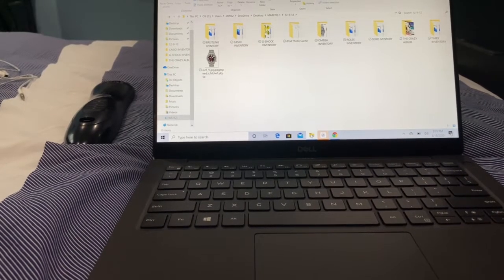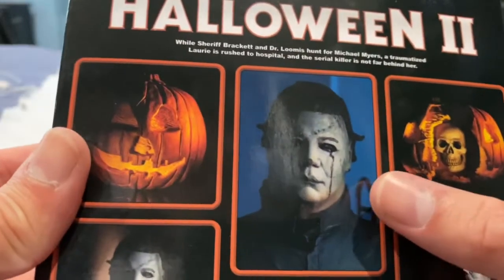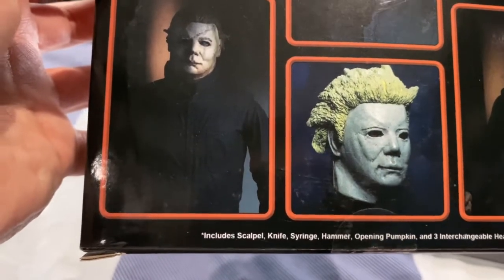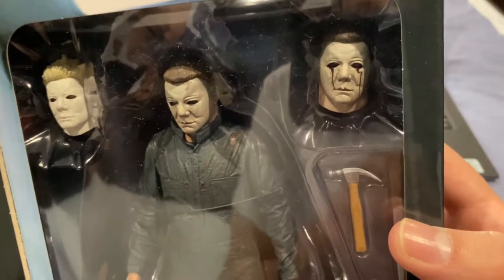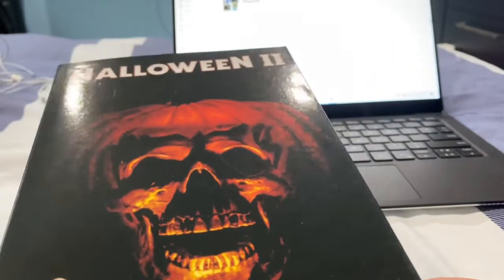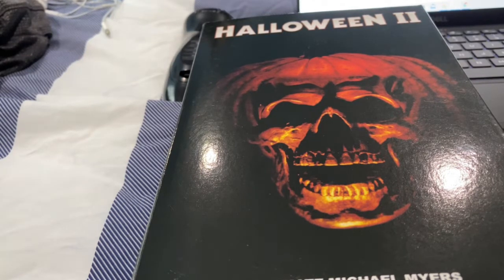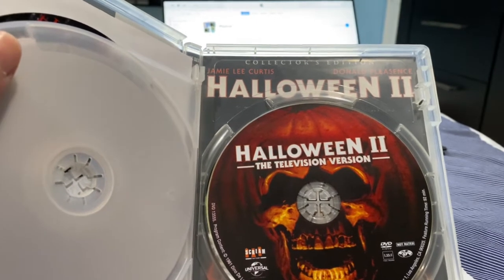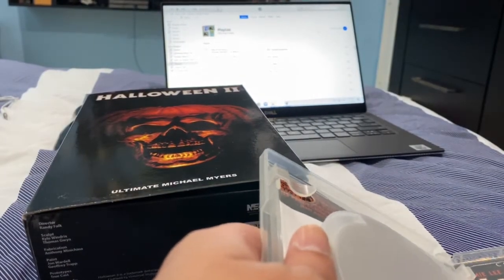Halloween II Ultimate Michael Myers Edition Figure From Neca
Expires On 17TH Of May

Halloween 25 Of Terror Documentary

The NightMare Isn't Over: The Making Of Halloween II

For Those Who Have, Wear, & Collect Solar Watches Get This CoolFire Solar Watch Charger

If Ur Interested Getting Urself A Custom Made Shirt

Cris Py Come Back Video

G-Shock Celebrating It's 30TH Anniversary In New York

Jason Vs Jason Interview Jason Brooks & C.J. Graham Jason VI For The UpComing Vengeance.

If U Are Interested In Getting An AutoGraph Or A Signed Hockey Mask From Ted White AKA Jason IV

If Ur Interested In Getting An AutoGraph From C.J. Graham AKA Jason VI

Friday The 13TH Vengeance Trailer

Steve Dash: Husband, Father, GrandFather| A Memorial Documentary.

Jason Voorhees Legacy Trailer

Check The Perks & Or Snag A Copy Of The Film.

Friday The 13TH Part III - The Memoriam Documentary

The Fall of Camp Blood - Friday The 13Th Fan Film Check The Perks